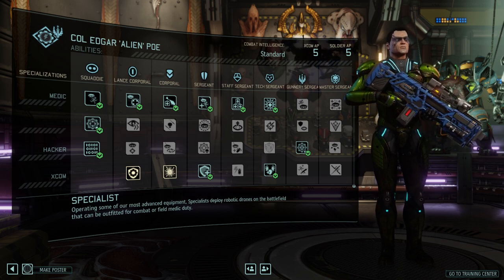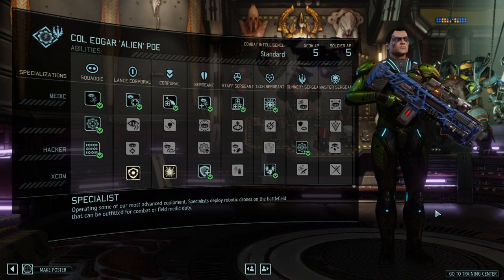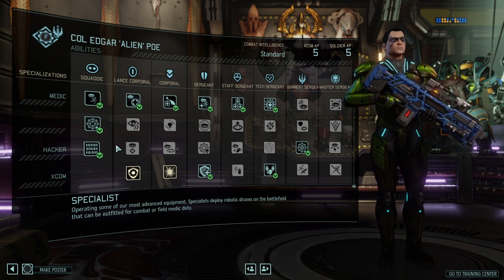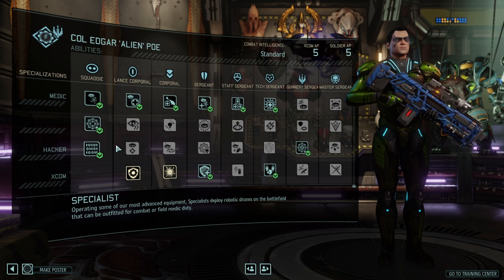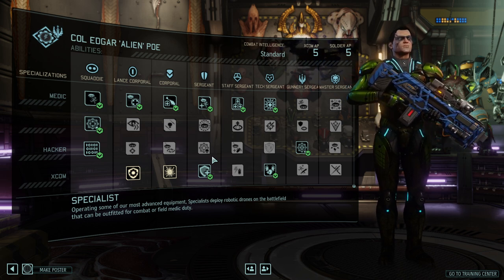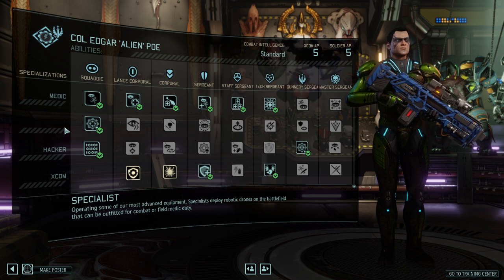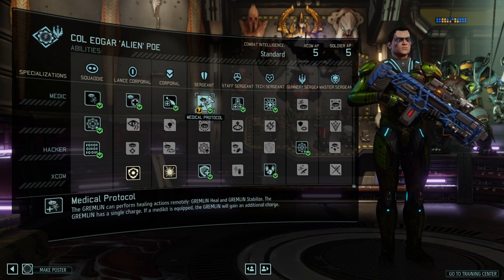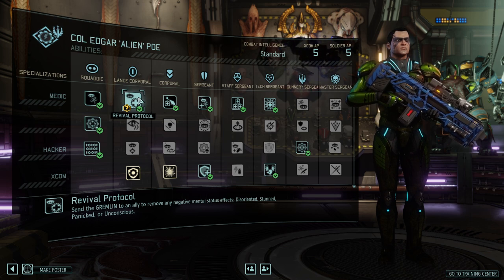15 Long War of the Chosen LWOTC Guide to Specialist